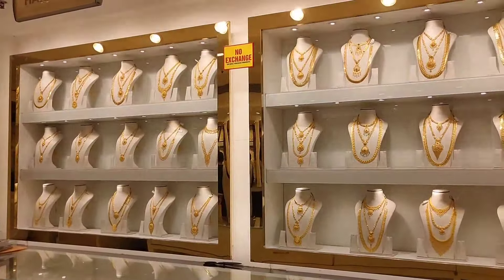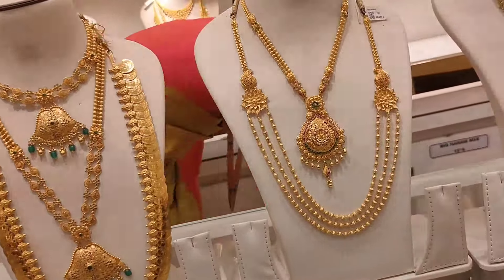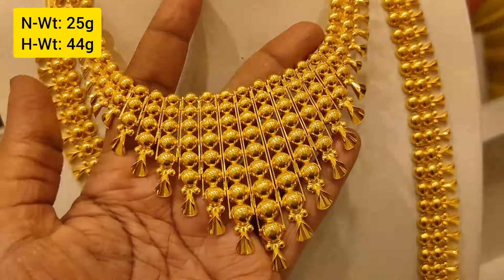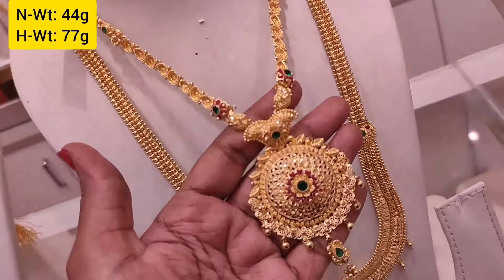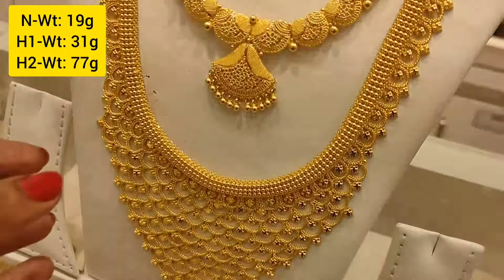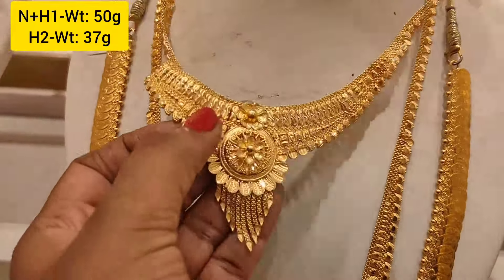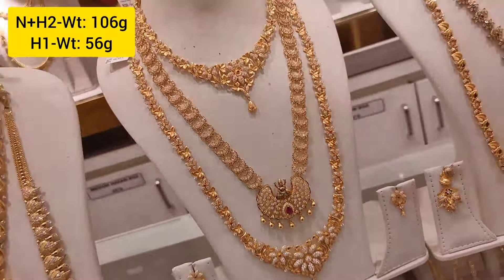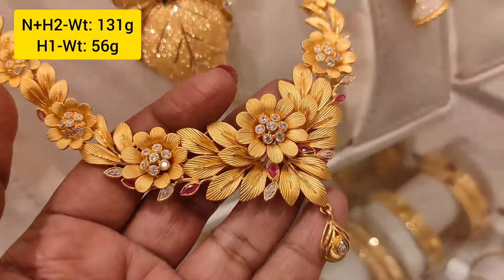Latest Haram & Necklace Designs/New Collection/Sri Kumaran Thangamaaligai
Fresh and Trendy Collection At The Chennai Silks

The fresh and trendy Aadi sales have begun at The Chennai Silks, and what are you waiting for?

Men, women, and kids, we have got you all covered. Visit the nearest branch today and let the shopping spree begin.

The Chennai SIlks - T Nagar -  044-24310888, Velachery - 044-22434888, Chromepet - 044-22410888, Tiruvallur - 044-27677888